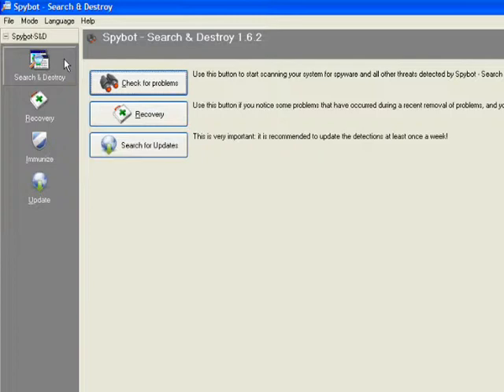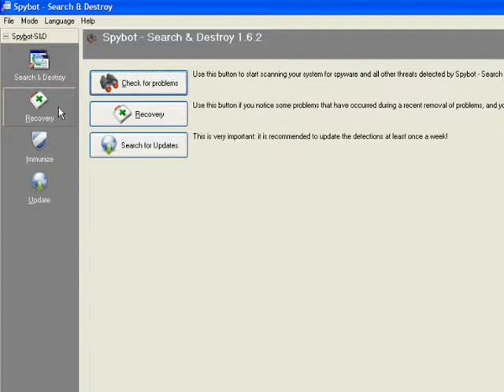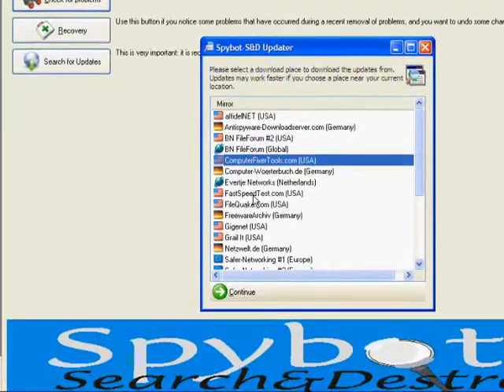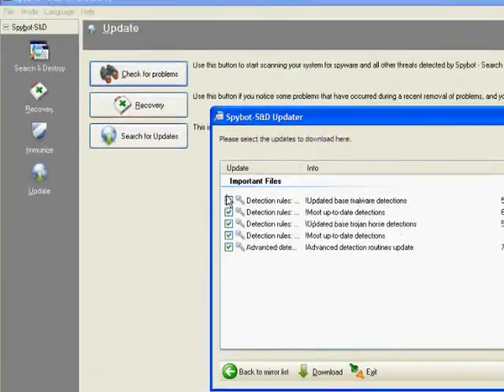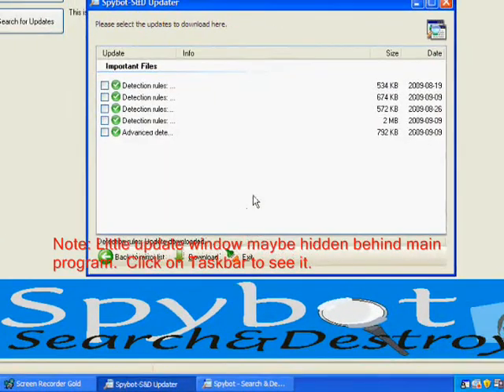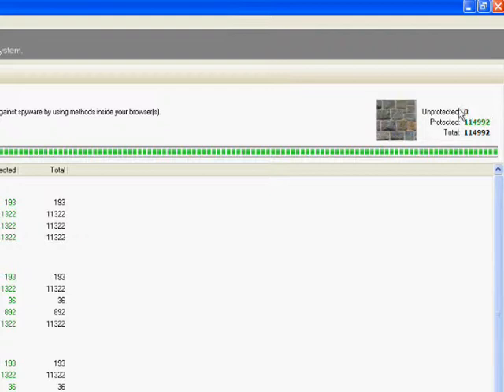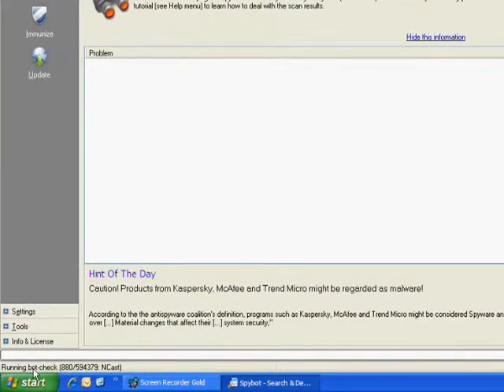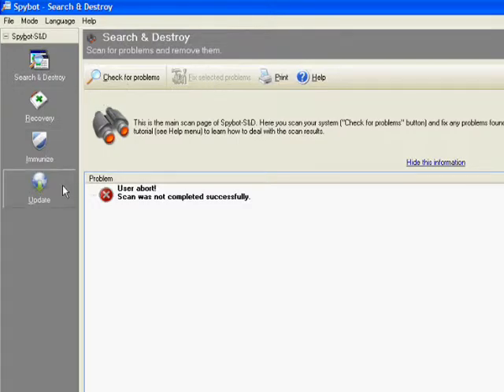How to remove Spyware infections with Spybot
Computer Repair. How to remove spyware infections using a FREE program called Spybot because anti-virus software is not enough.
Episode 2 of the Technology show.
*Please post comments of other suggested how to videos you'd like to see and please rate my videos.

CHAPTERS
0:00 Intro
1:05 The steps and options
3:37 Updating Spybot
6:25 Immunize
7:35 Searching for infections